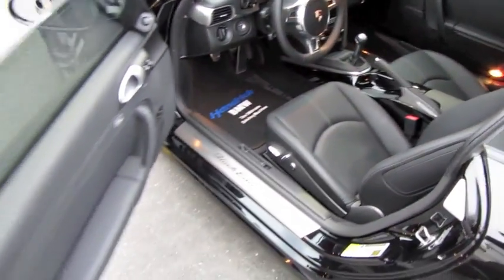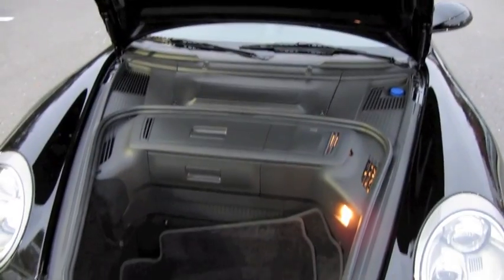2012 Porsche 911 Black Edition Start Up, Exhaust, and In Depth Tour (#339 of 1911)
In this video I give a full in depth tour of the limited edition 2012 Porsche 911 Black Edition. This vehicle is actually part of the Hendrick Performance collection. I take viewers on a close look through the interior and exterior of this car while showing details, over viewing of features, and noting unique styling cues to the vehicle itself. I also show the engine and the details of it, start it up and see how it sounds under acceleration. A thorough tour/review of this car designed to give others a greater overall appreciation of the vehicle.

Thanks a lot to Hendrick BMW for allowing me to film this video!  For more info on this car as well as others,
To learn more about the history of Hendrick Performance and the story behind the organization